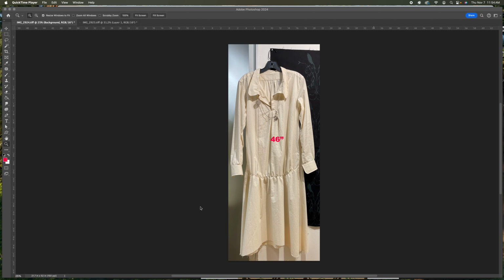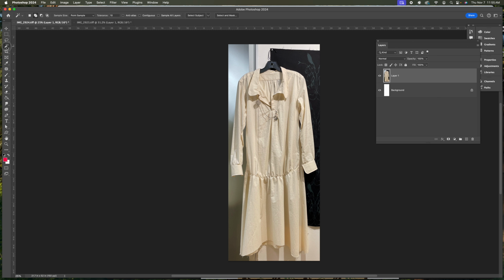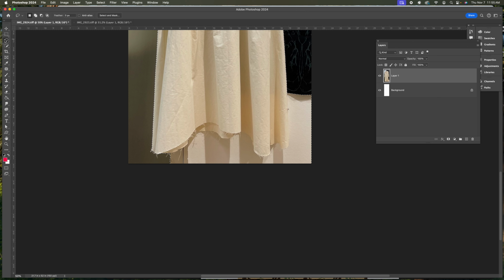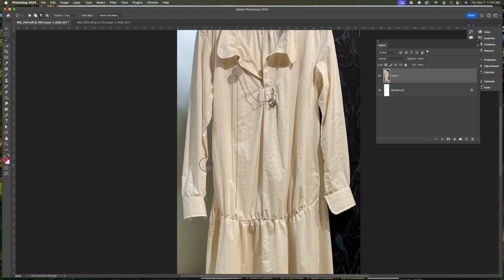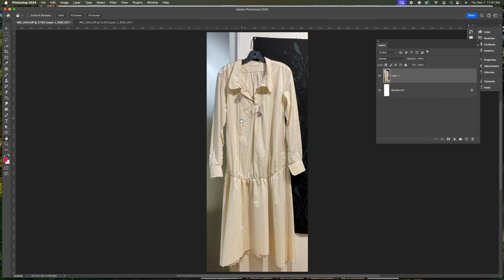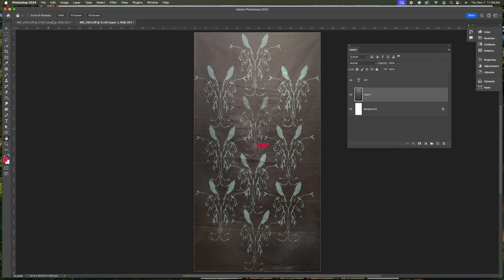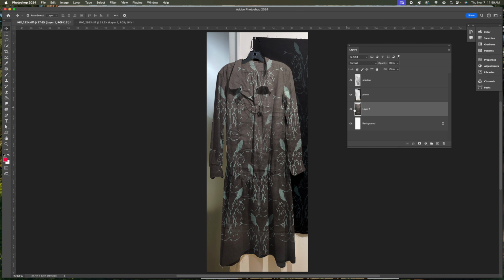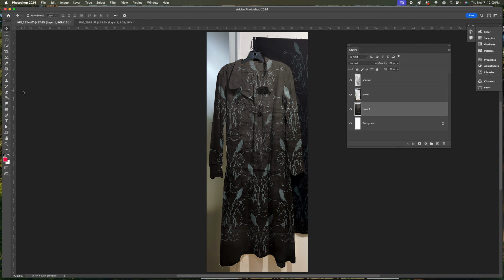video 3 adding the design